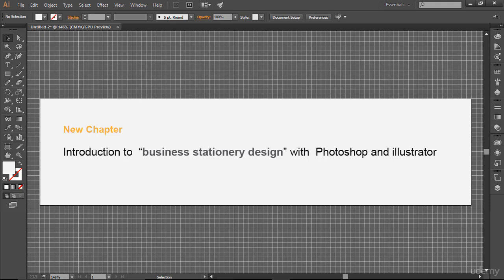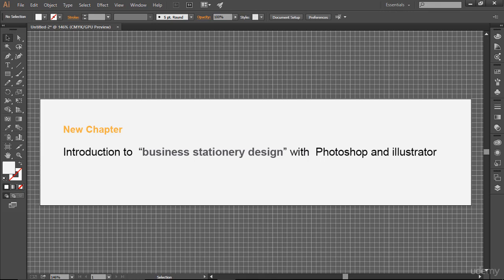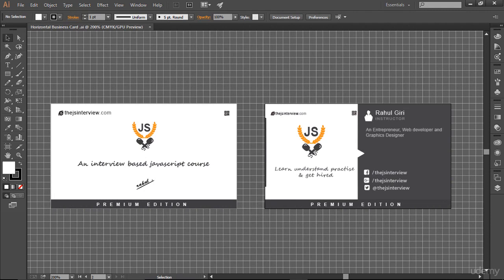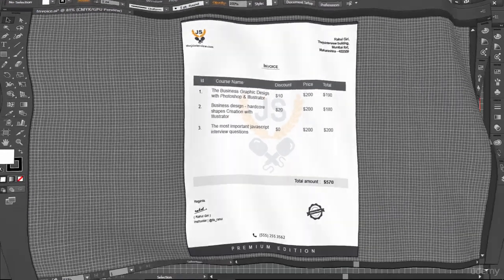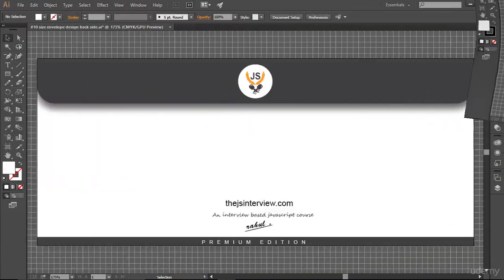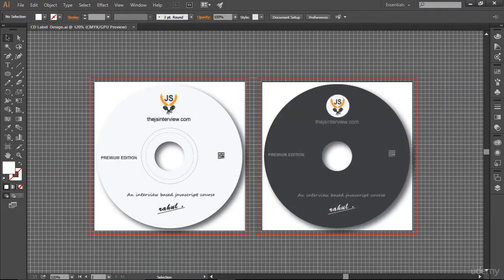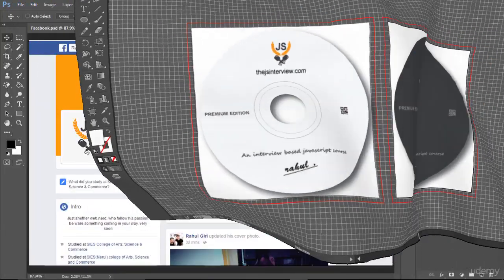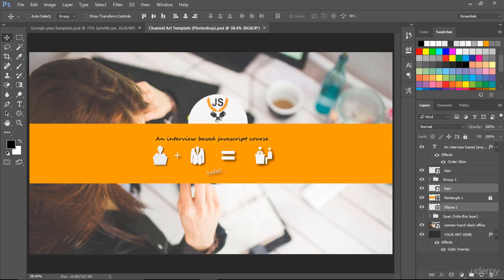learn how to make business stationery design with photoshop and Adobe illustrator 02?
introduction and chapter one learning full course
How do I make a business card in Illustrator?
Image result for how to design business card in illustrator
How to Design a Business Card in Adobe Illustrator
Step 1: Set Up Your Sides. When creating a business card, keep two basic things in mind: we're creating both a front and a back, and we're creating these graphics for print. ...
Step 2: Pick a Theme. ...
Step 3: Design Your Card. ...
Step 4: Saving Your Card.